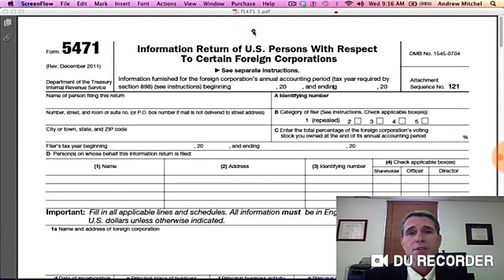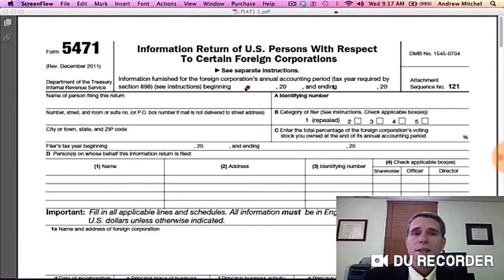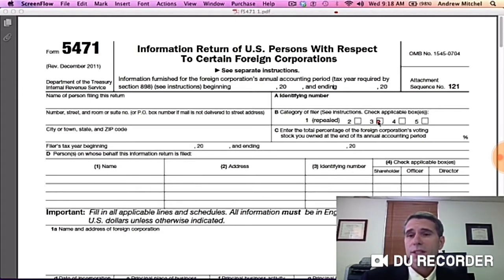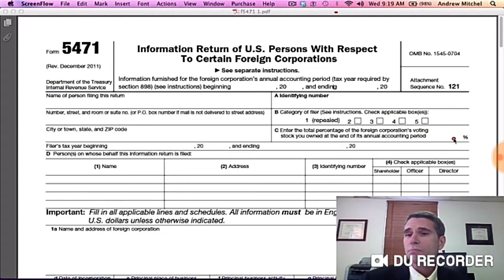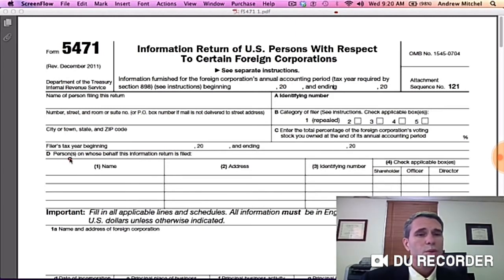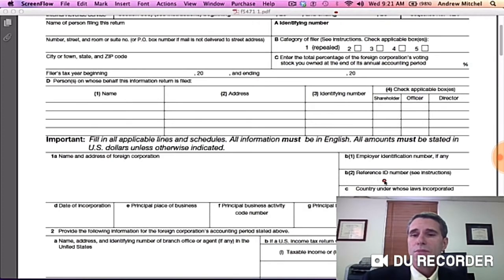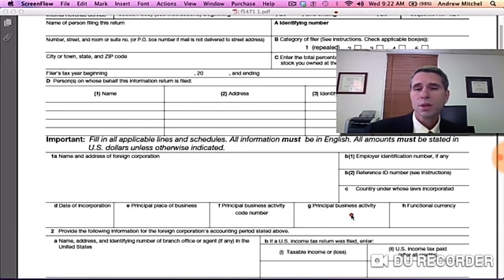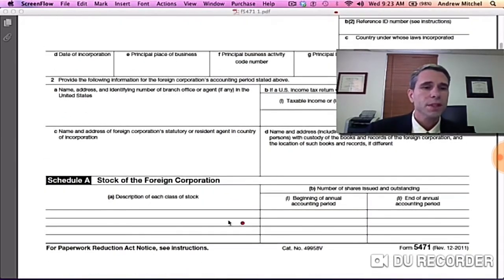926?????????? Unc Boom boom 😎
Nipsy hussle